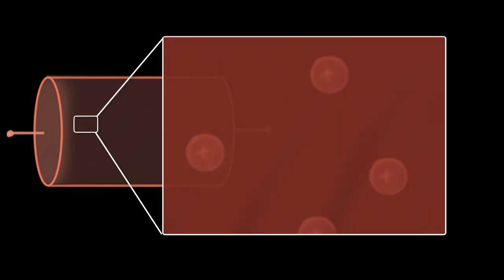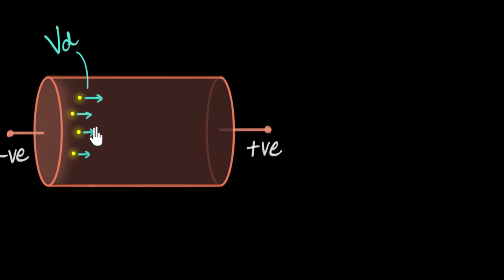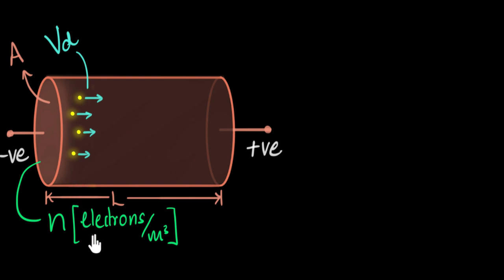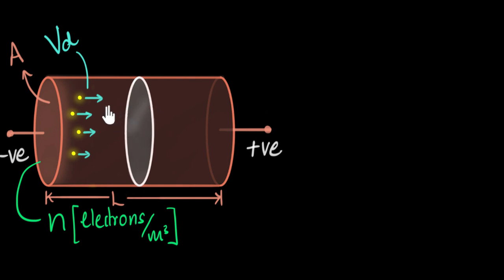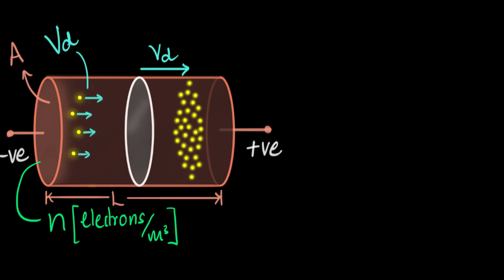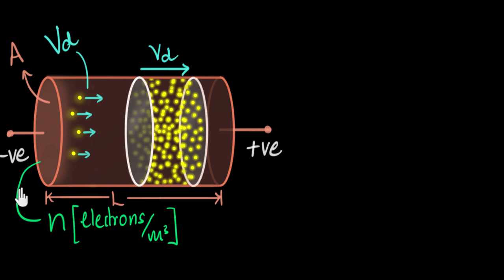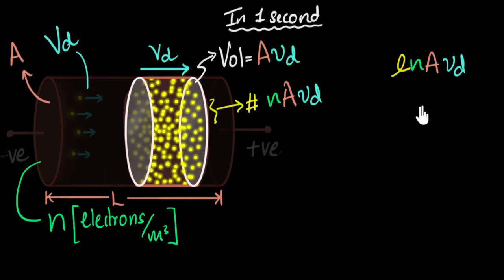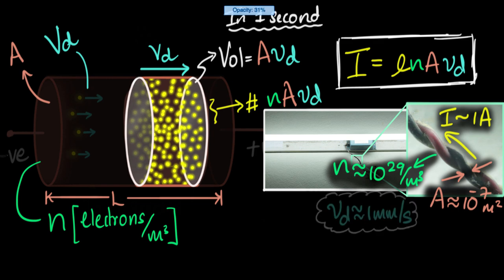Current from drift velocity (I = neAvd) | Electricity | Physics | Khan Academy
Let's derive the relation between drift velocity and current. [I = neAvd]. Drift velocity is the average velocity with which, the electrons move along the field lines, in a conductor.